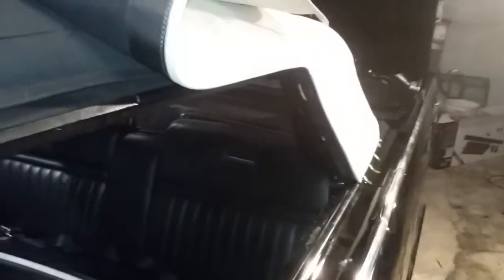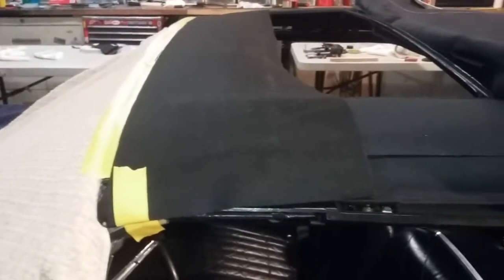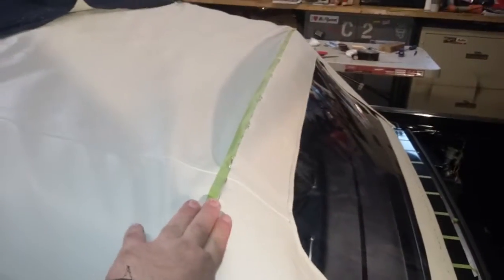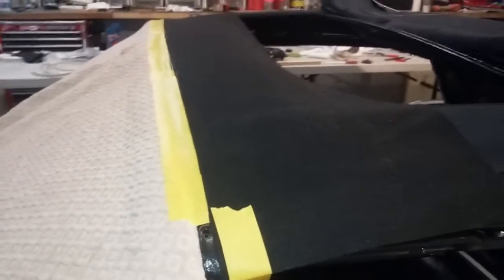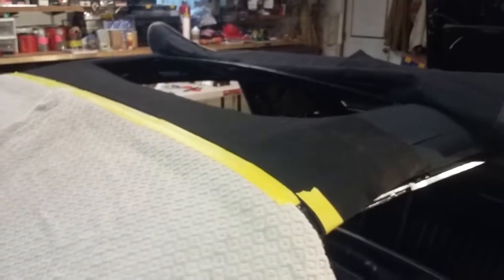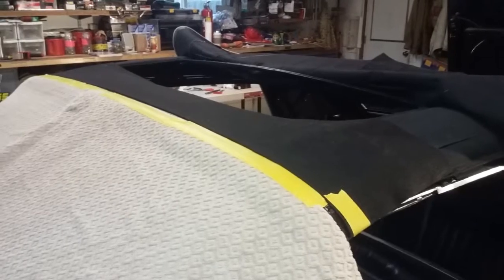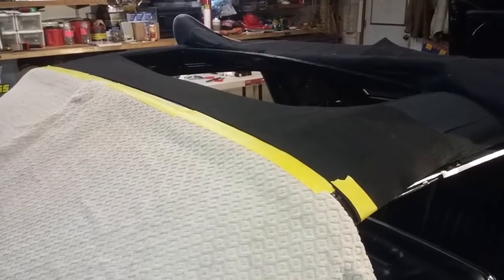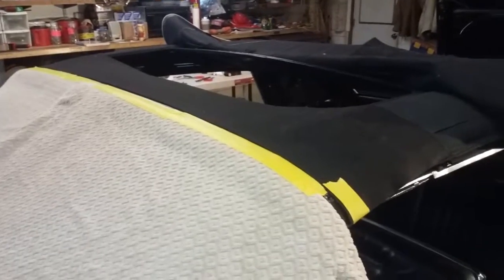1964 Lincoln Convertible Top Install Part 27